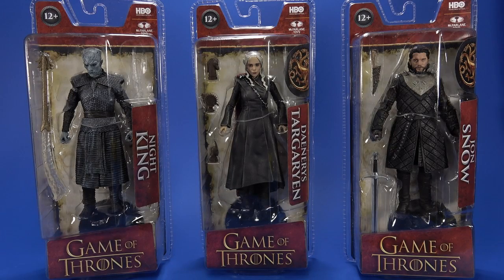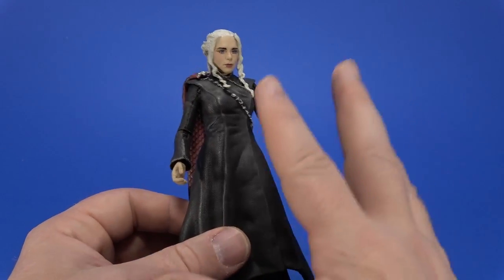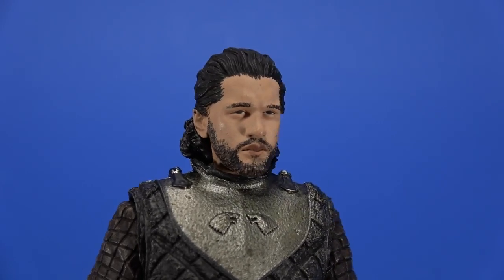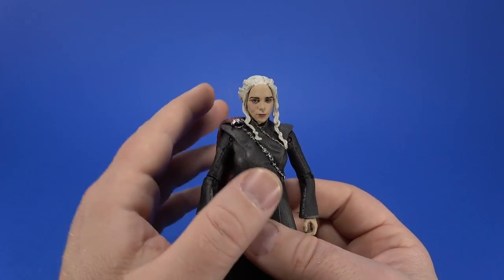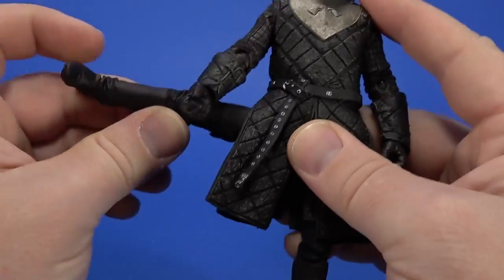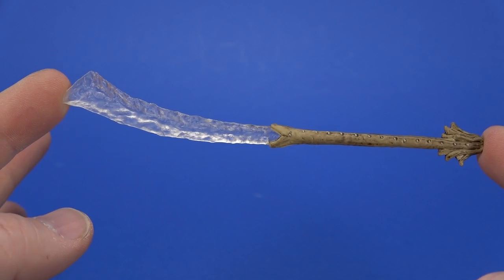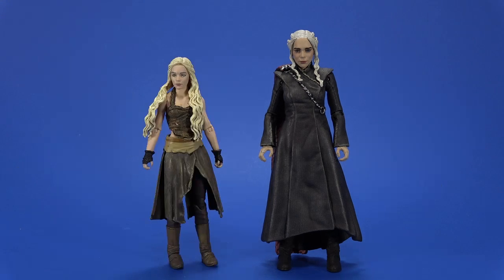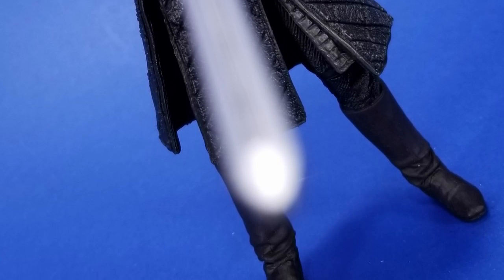Game of Thrones Jon Snow, Daenerys Targaryen, and Night King McFarlane Toys Action Figure Review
I was lucky enough to be sent the Game of Thrones Jon Snow, Daenerys Targaryen, and Night King by McFarlane Toys, and while they aren't perfect I am downright tickled to have these in the display. Articulation is progressing, excellent quality control, and sculpt and paint is on point. The scale suffers a little though...